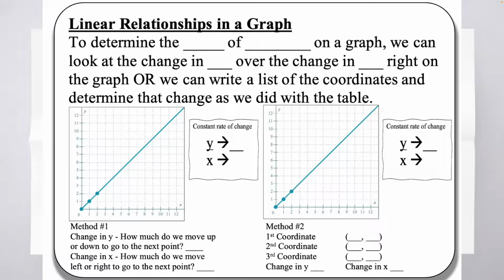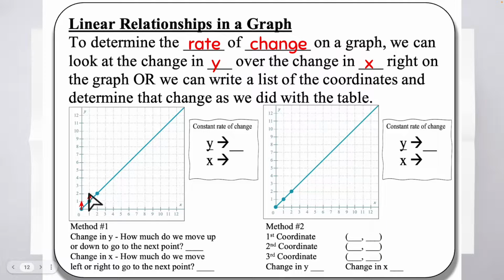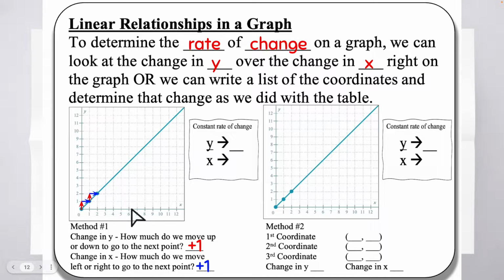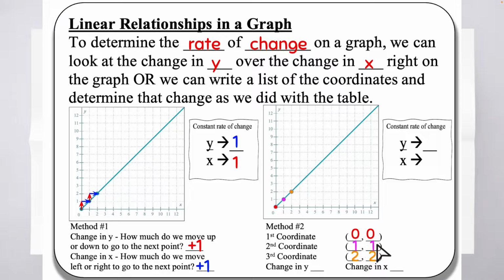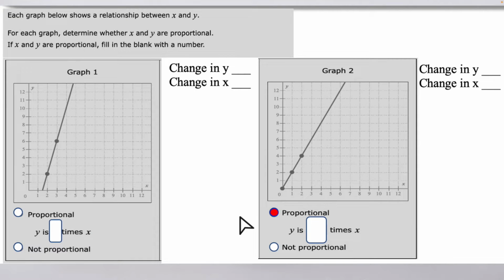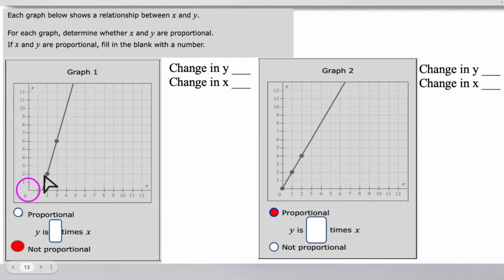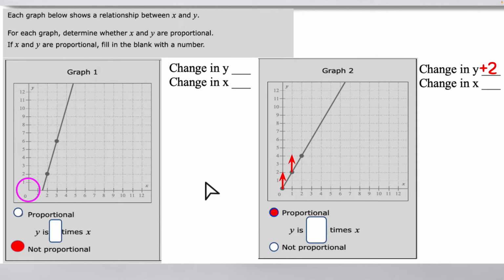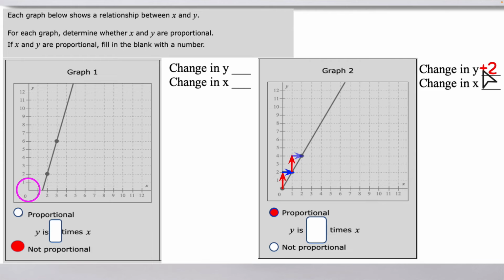Ch 3.1 - Linear Relationships on a Graph